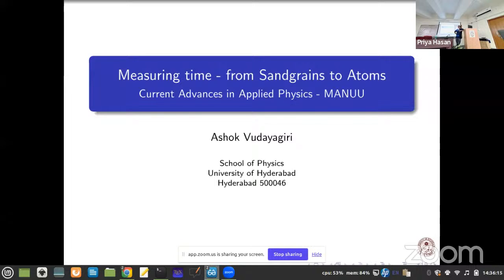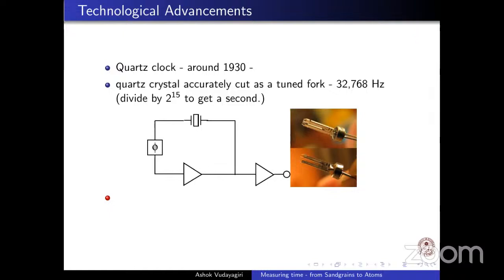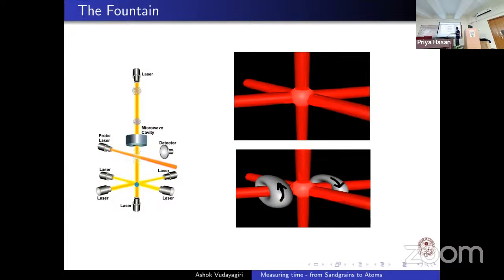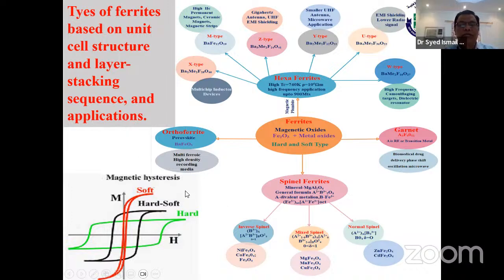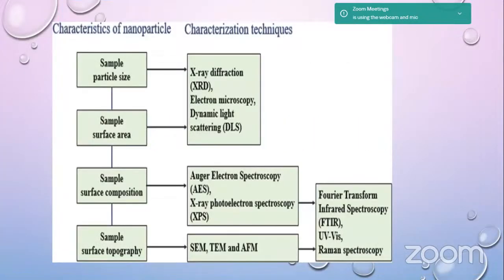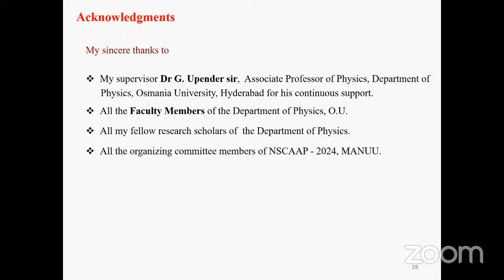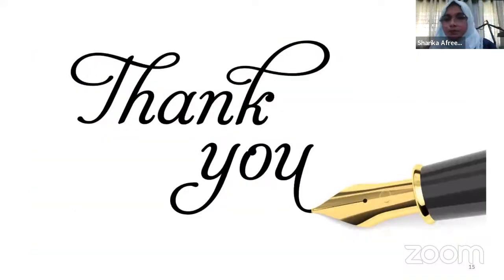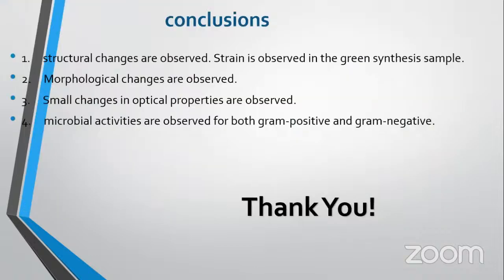NSCAAP 24: Dr. Ashok Vudayagiri, UoH, Measuring Time -From Sand Grains to Atoms, Paper Presentations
Dr. Ashok Vudayagiri, UoH, Hyderabad
Measuring Time - From Sand Grains to Atoms
Participant:
Nanoscience and Material Science